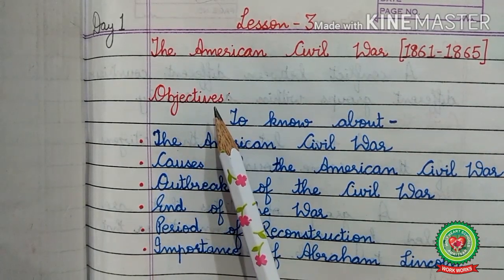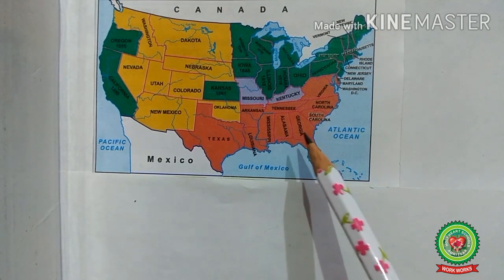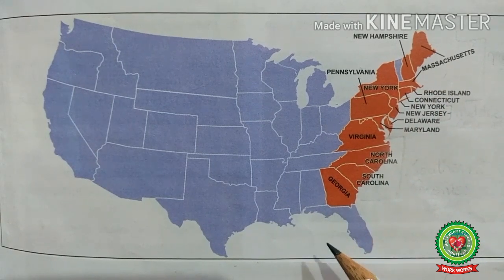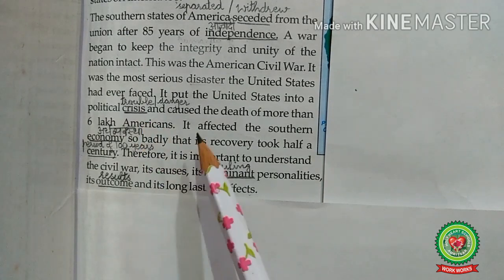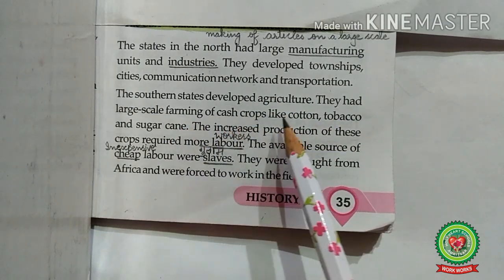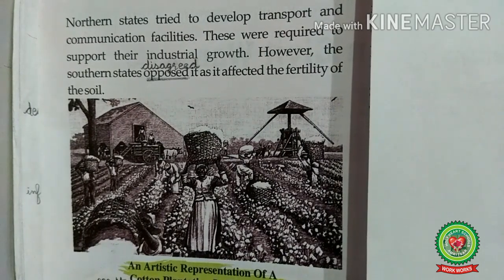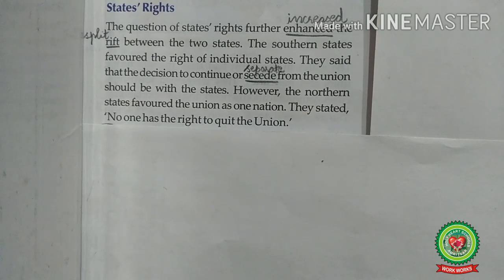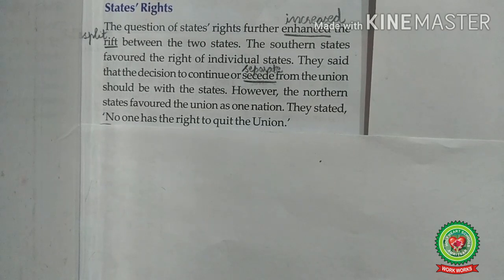The American Civil War & its causes|Class 8|History|Holy Heart Schools|25 May 2020